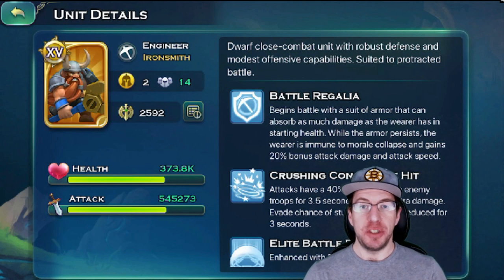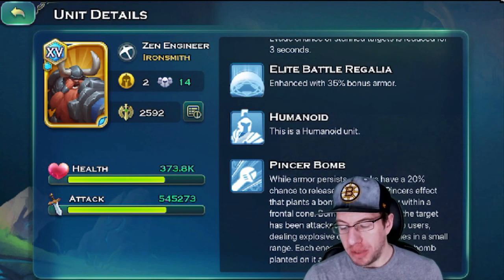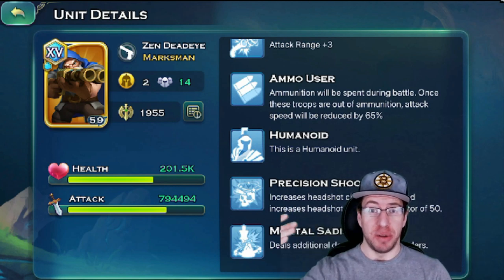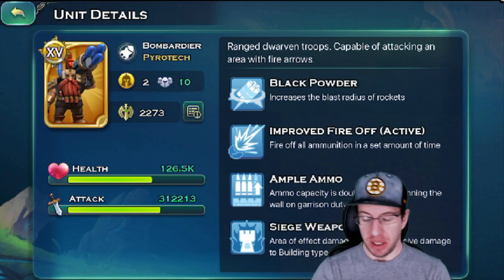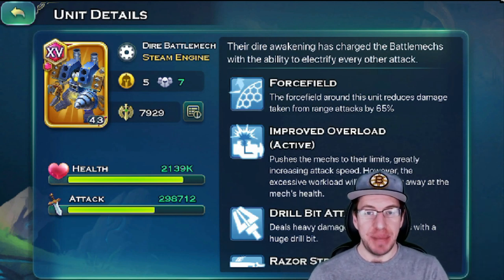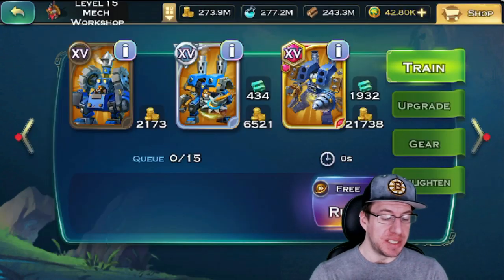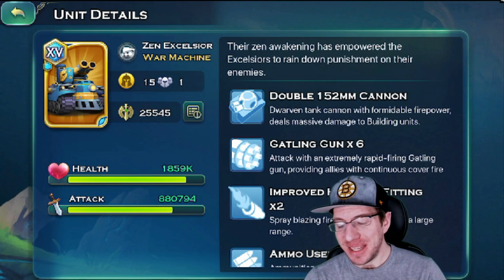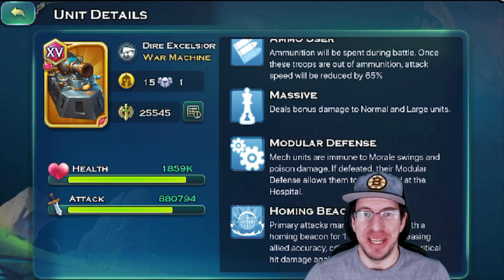Dwarf Troops Guide Art of Conquest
Official OGC Gaming Merchandise!